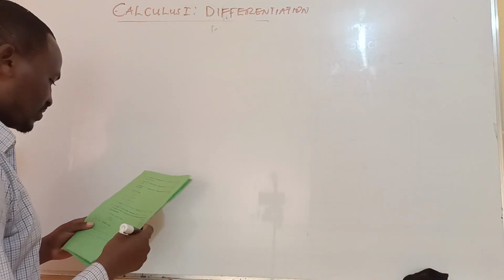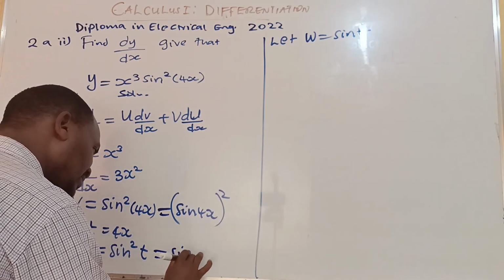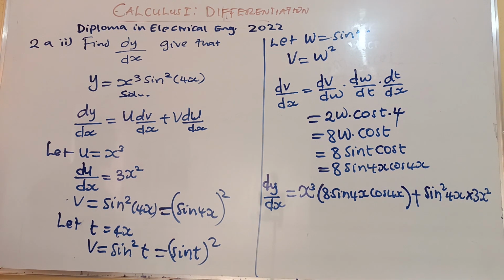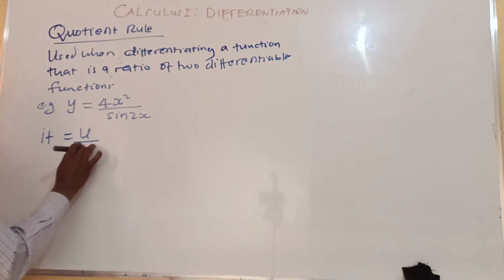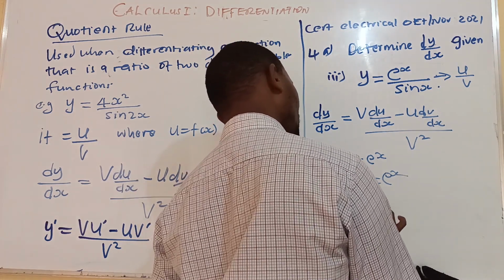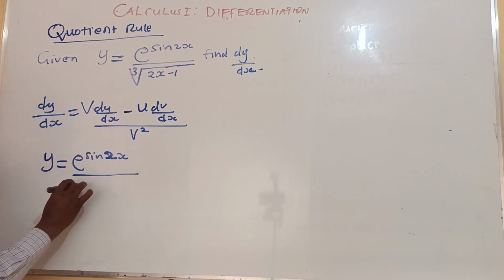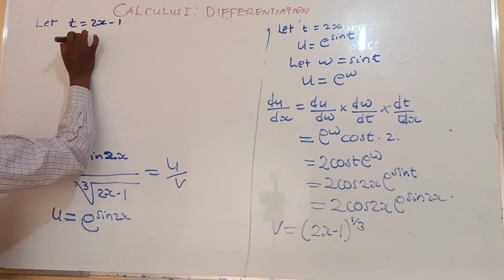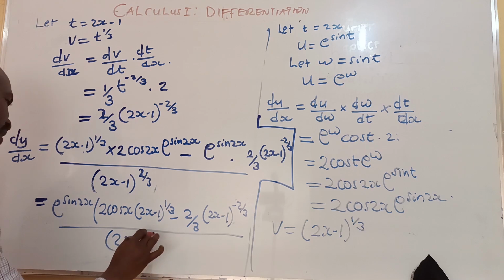KNEC exam past paper worked questions - Quotient and Product rule worked examples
KNEC  exam past paper worked questions - product and quotient rule worked examples. In this video, I will work you through to worked examples of the quotient and product rule using KNEC past paper questions.  Students taking a diploma in electrical engineering, diploma in Mechanical engineering diploma in automotive engineering, craft certificates in electrical, mechanical and building technology and other engineering courses will find this helpful video.
7. Calculus I